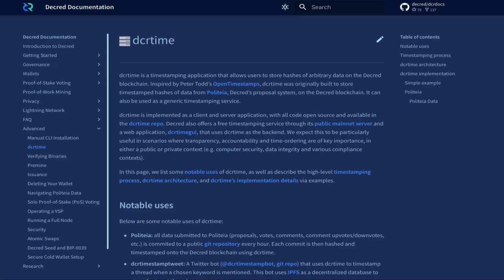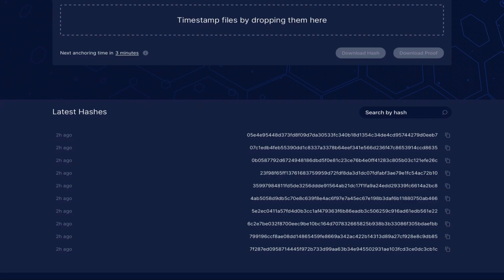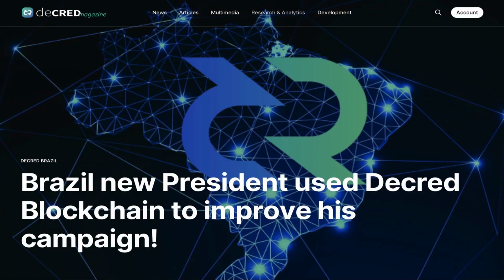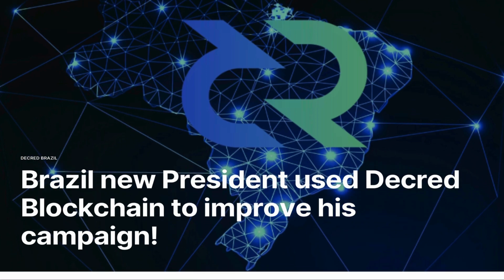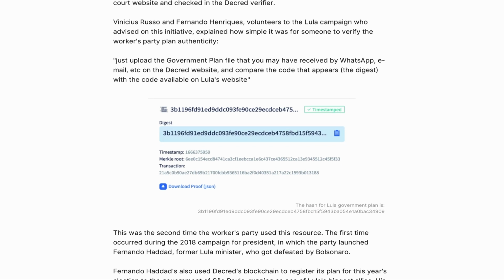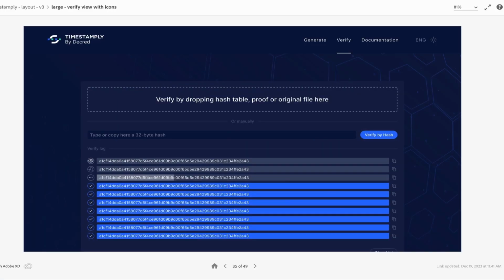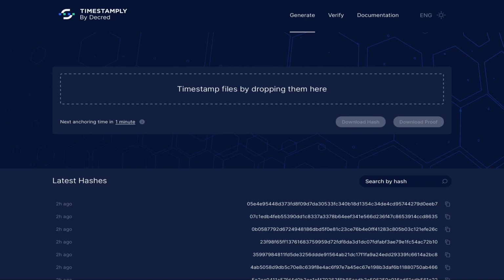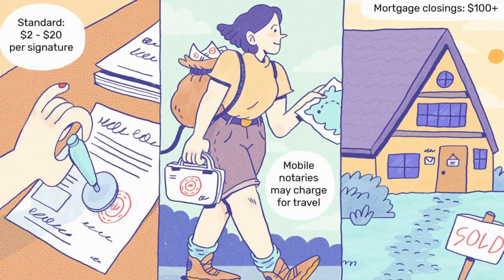Timestamply - Redesign for timestamping digital existence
By now, we all know that Decred has some pretty remarkable tech that’s pushing the boundaries of what an open-source blockchain can do. Since my early days of learning about Decred, there was one piece of tech that genuinely interested me, and that was timestamping.